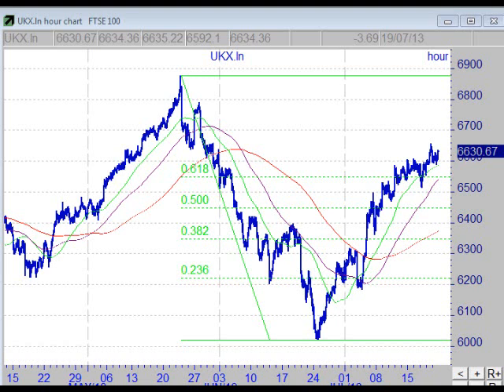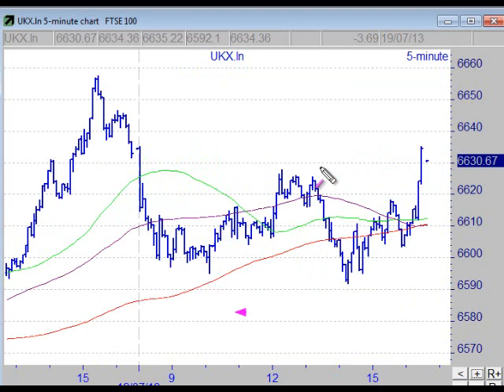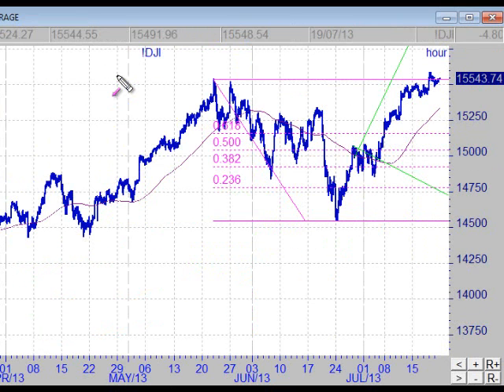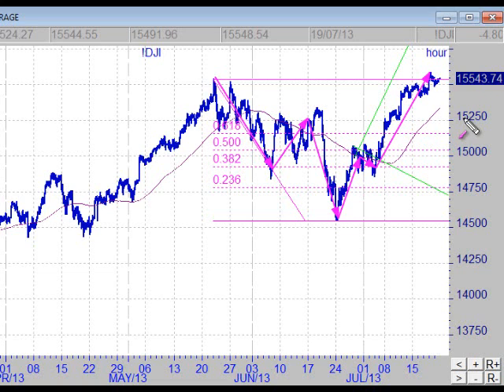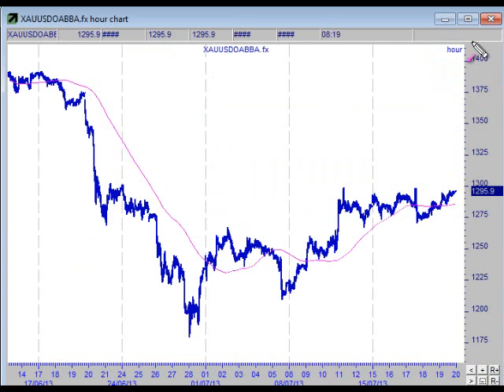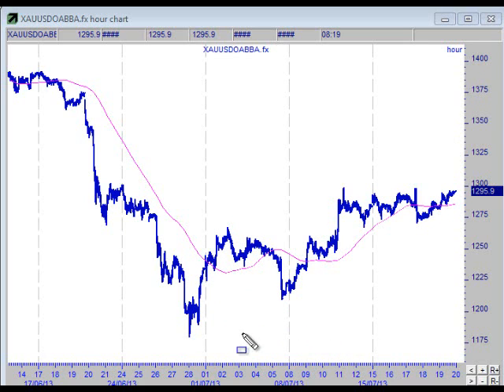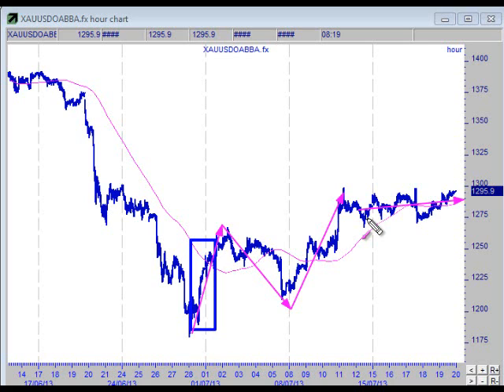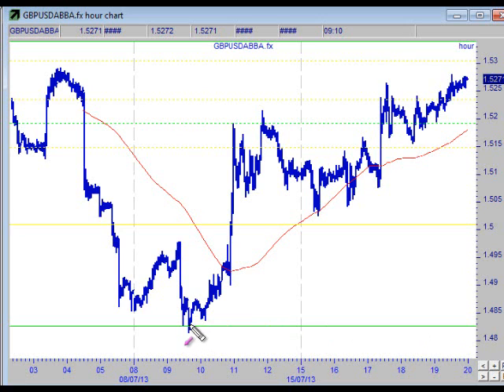The Weekend Video Clip - 20 July 2013 - John Piper Trader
JohnPiperTrader.com is dedicated to helping traders like you find success online with Binary Betting, Spread Betting and the Psychology of Trading.

A SIMPLE TRADING SYSTEM ON THE DOW
The Dow opens at 2:30 in the afternoon so no early morning starts. You can trade at your leisure

ACHTUNG
ZeitGap, the World's Quickest to learn and Easiest to Run Trading System. Perfect For Beginners or More Experienced Traders

CAN MARK AUSTIN BOOST YOUR TRADING PROFITS?
Average profit around 100 points per month. At £10 per point that equals £1000 pm!